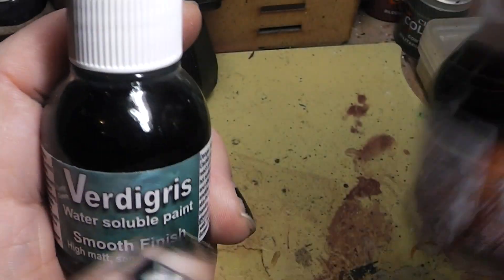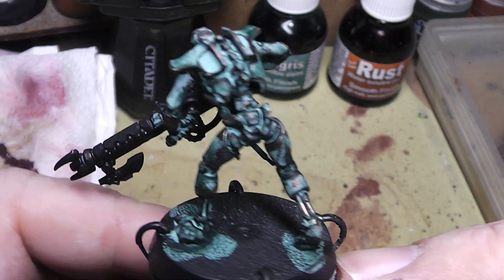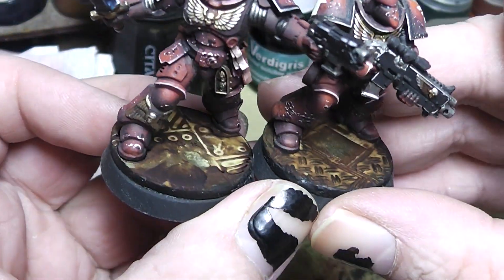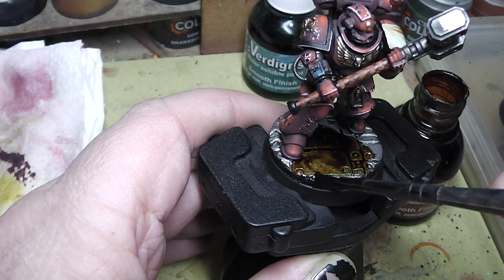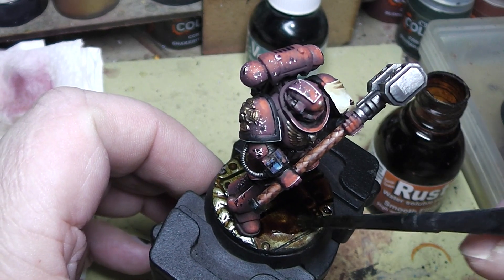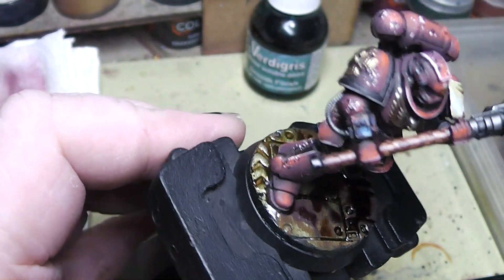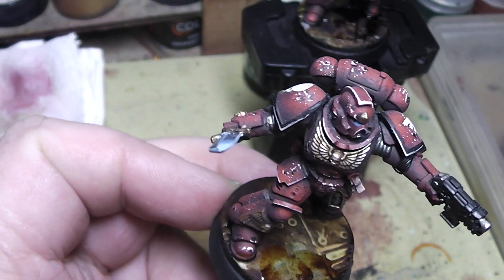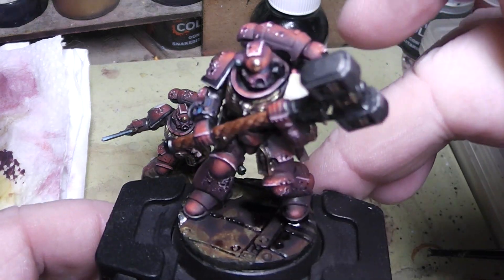Dirty Down Rust effect paint review